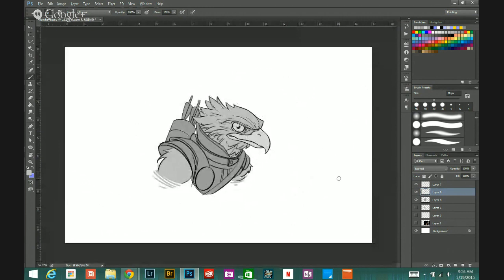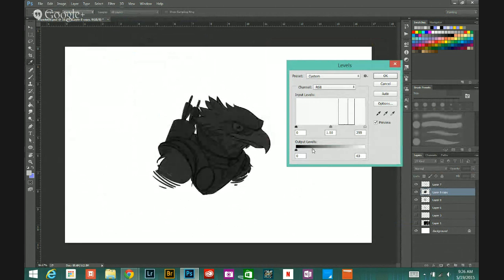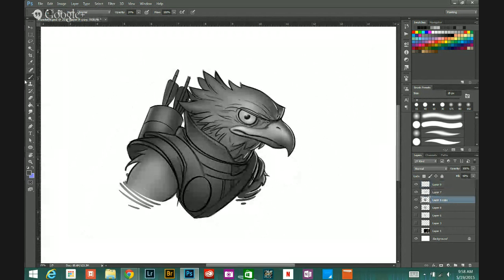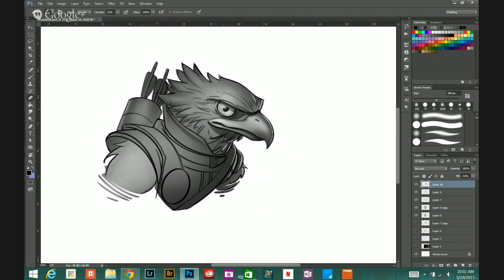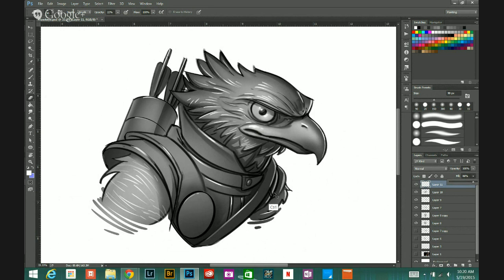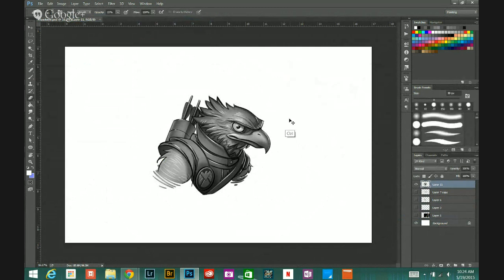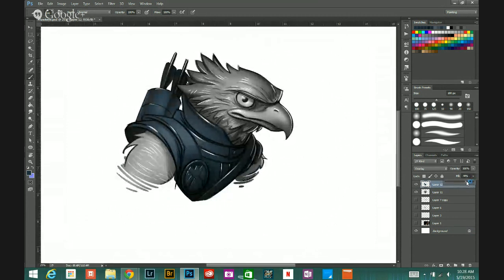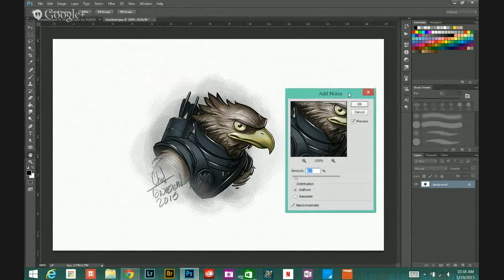HAWKEYE (Avengers) - Painting Hawkeye as a Hawk!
Continuing my mashup of the Avengers in the Ducktales Universe with Hawkeye